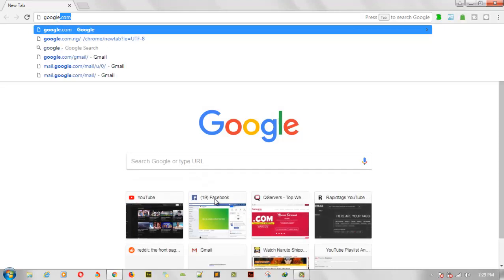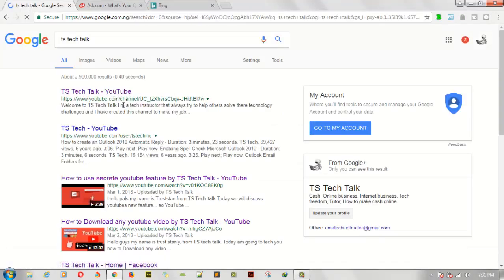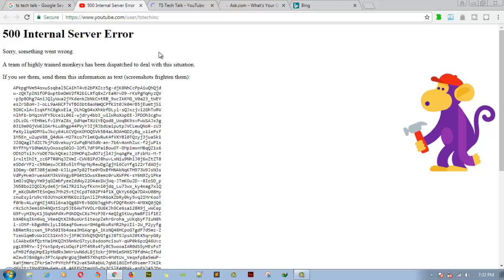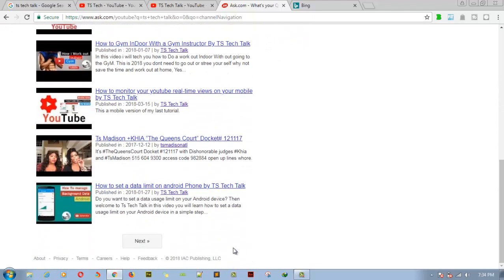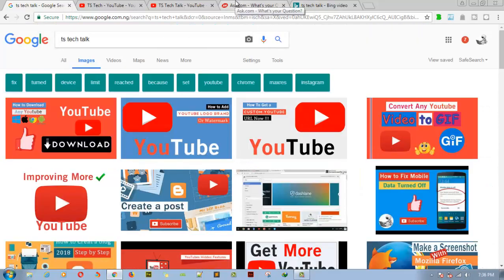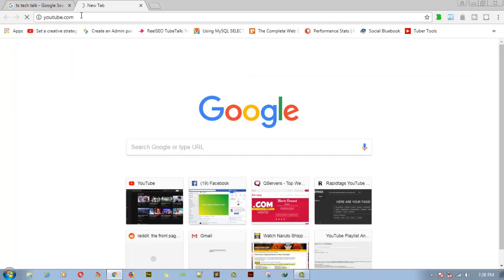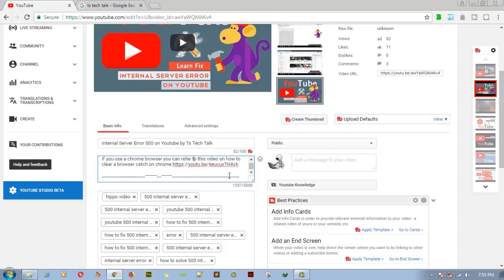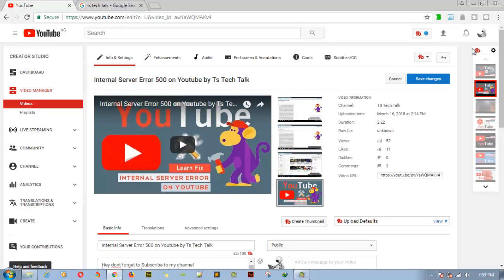Learn how to Optimise your youtube channel for more engagement by Ts Tech Talk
Wondering how to show up in All Search Engine's and also YouTube’s search and suggested videos?

An optimized YouTube channel delivers a rewarding viewing experience and works with the YouTube algorithm to boost your visibility.

In this video, you’ll learn how to set up and optimize your YouTube channel and videos for more exposure.

***Hints***

Channel description, Keyword, Tags, Titles, Descriptions, and Image

It’s no secret that YouTube is the second most popular search engine in the world behind Google (which owns YouTube). So search is not only heavily featured as a benefit of YouTube, but is also one of the best ways to grow your channel, especially when you’re just starting out.

The YouTube algorithm uses dozens of metrics, but many of these kick in only after your channel has an audience of some sort. When you’re starting from zero, your best bet to gain new followers is through optimizing for search.

Valuable keywords and tags boost rankings for your videos, playlists, and entire channel, giving you extra search results, more suggested views, and better subscriber conversion over time. You use these keywords not only as tags on your video content and channel, but also in video titles.

#1 In addition to adding tags and keywords to videos, don’t forget about channel keywords. Channel keywords are crucial to YouTube discovery. They help the algorithm determine which other channels and videos to use for recommending your videos.

To assign channel keywords, open Creator Studio (click your profile photo and select Creator Studio). In the left sidebar, click Channel --Advanced, and then enter your channel keywords in the field provided.

#2 Optimize Titles and Descriptions for Search

To give your playlist a boost in the algorithm, choose a title that has high search intent. You can use the same keyword research you used for tags to determine search intent for your playlist.

How to Change your youtube Channel name to a Unique youtube Channel URL by TS Tech Talk

Watch and follow up all the steps on the video